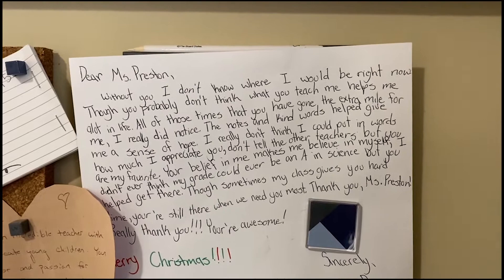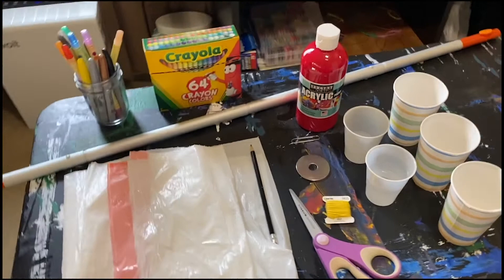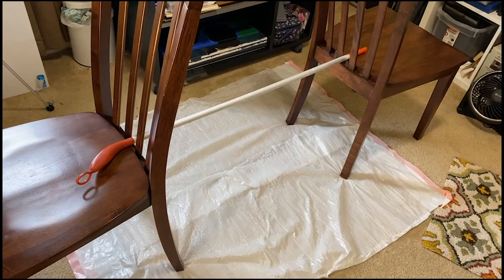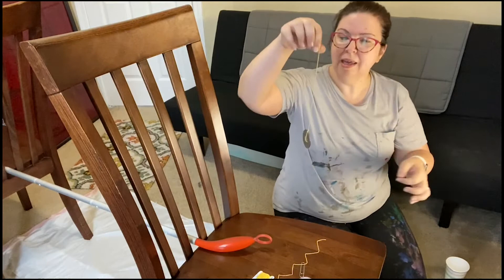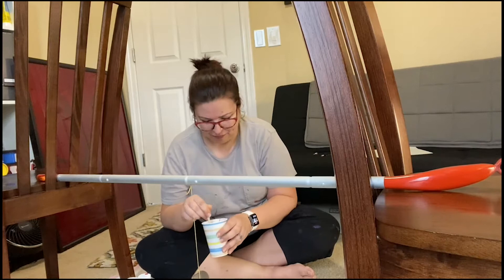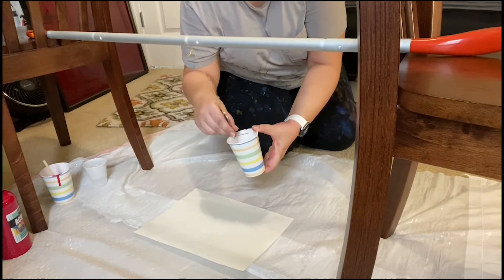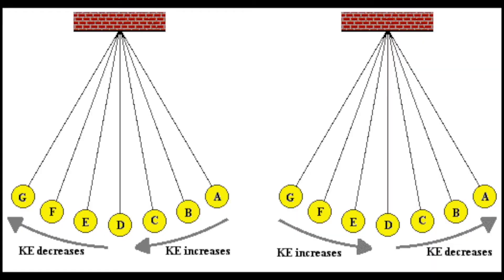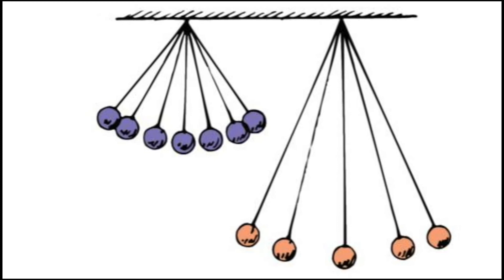Pendulum Painting by Lisa Reed Preston, OZ Arts Nashville